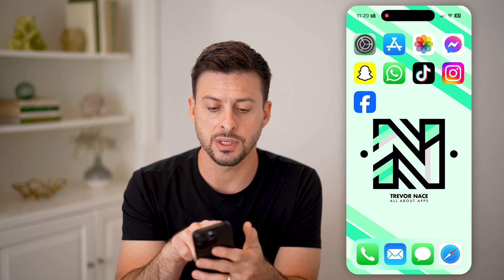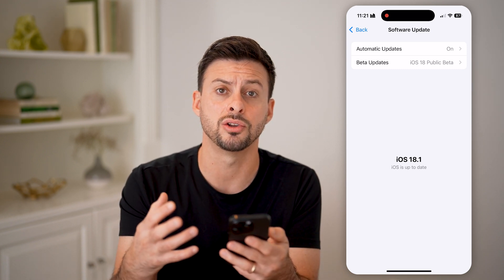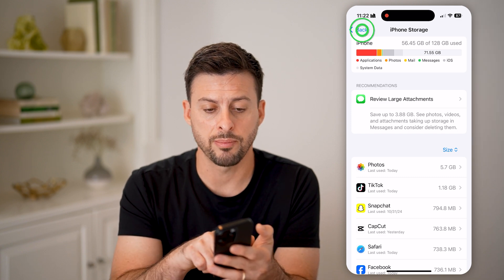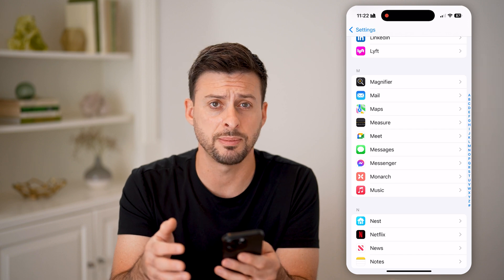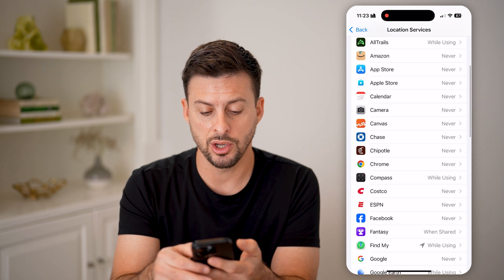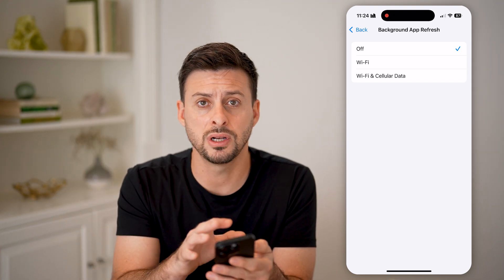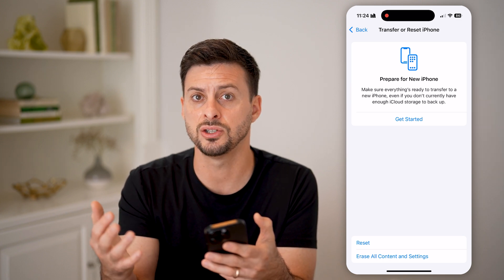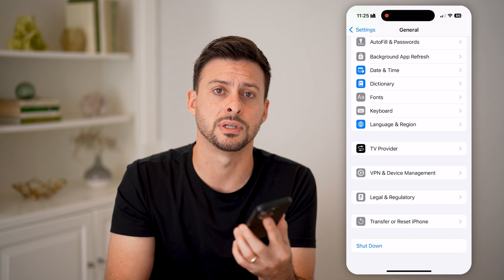How To Fix iPhone 16 Lagging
Here's how to fix your iPhone 16 lagging so you can make sure your device is getting the proper frame rate it's supposed to.